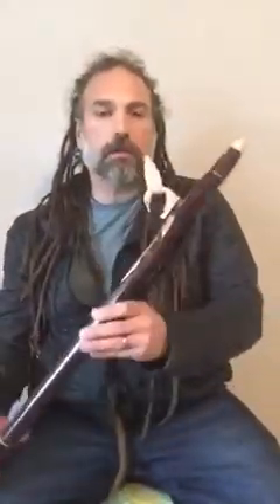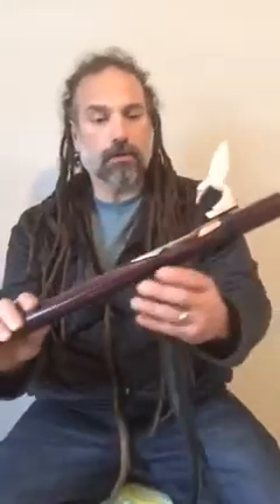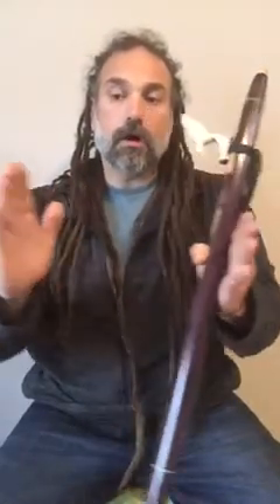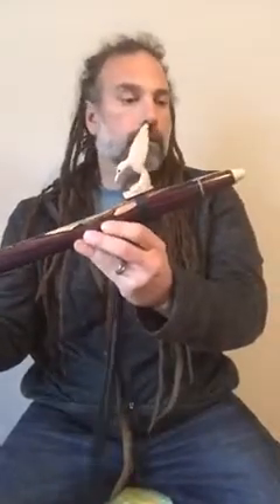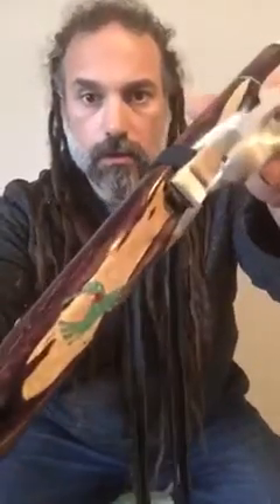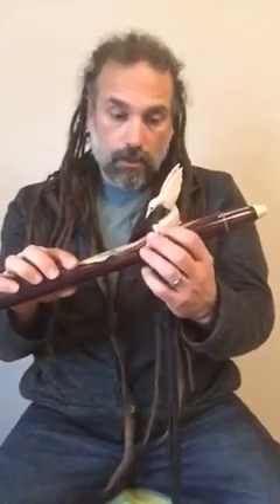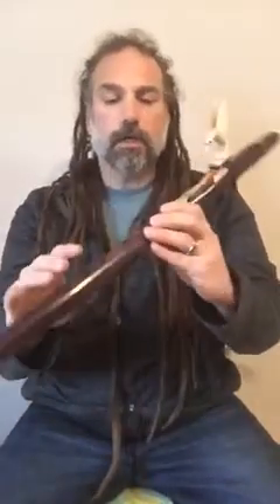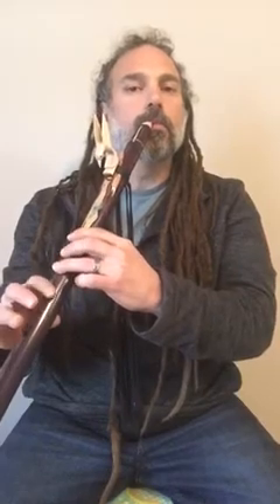Kingwood Hummingbird Flute E